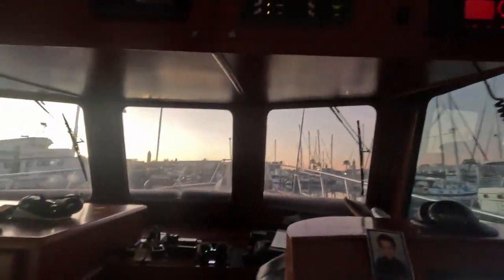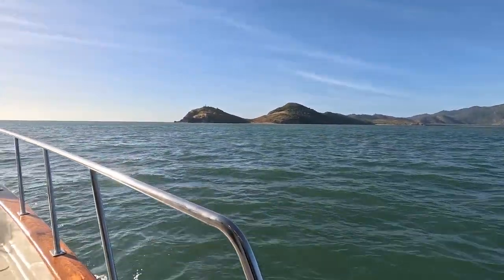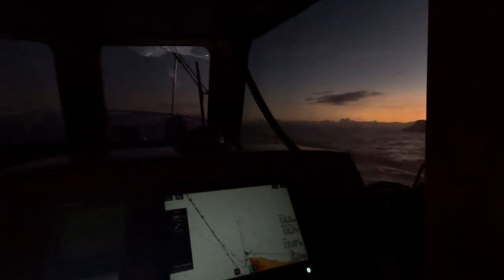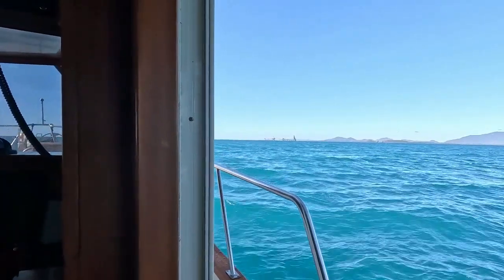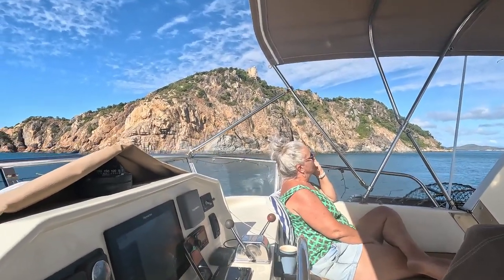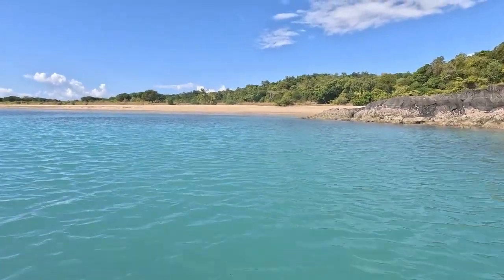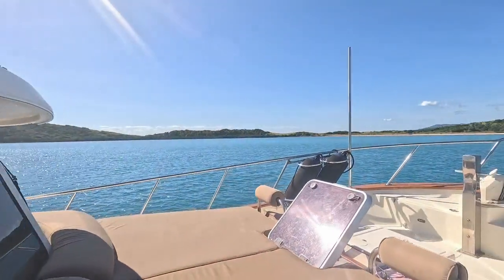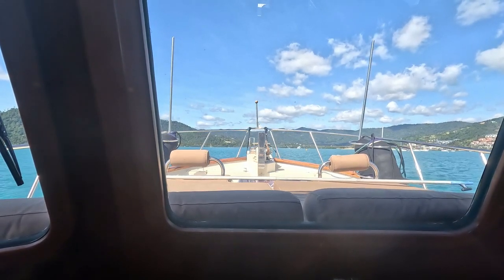Townsville to Airlie 1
Join us as we travel from Townsville to Airlie Beach in 4 stages
1) Townsville to Cape Upstart.
2) Cape Upstart to Gloucester.
3) Gloucester to Woodwark Bay.
4) Woodwark Bay to Airlie Beach.